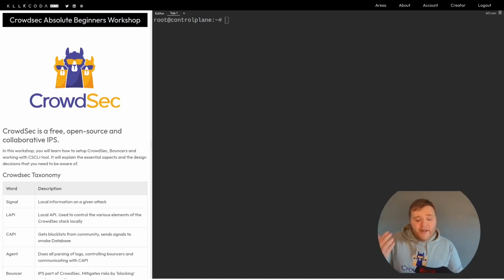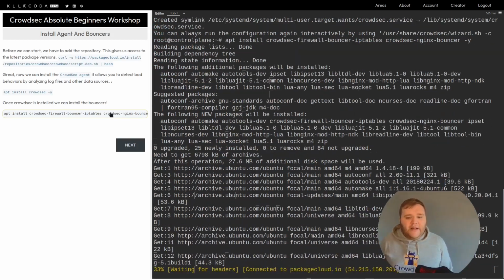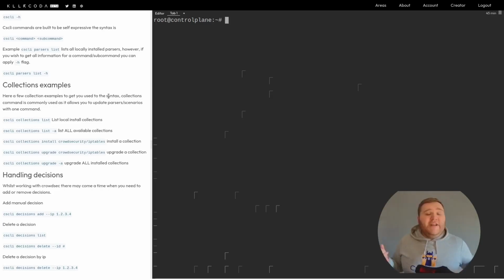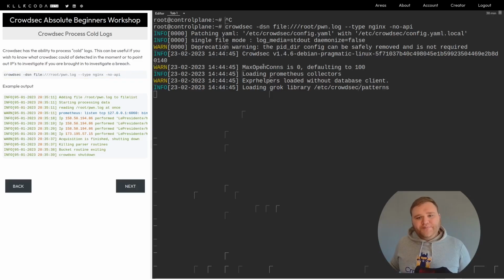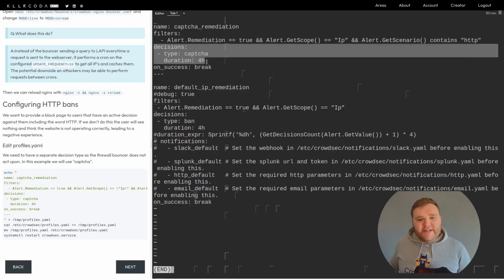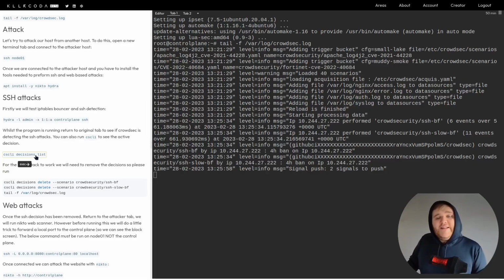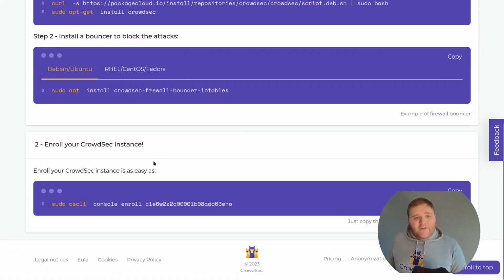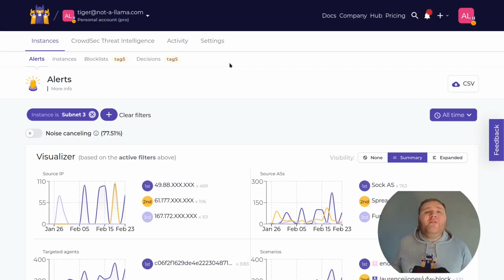CrowdSec Absolute Beginners Workshop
In this video our support specialist walks you through the absolute beginners workshop! This workshop is simplistic in nature as we wanted to ensure even those within minimal UNIX skills can experience the power of the CrowdSec!

chapters:
00:00 Intro
00:08 Start
02:02 Workshop Start
04:52 Install Agents And Bouncers
08:30 Enable WAL
10:09 Working With Cscli
18:23 Crowdsec Process Cold Logs
21:39 Configuring Nginx Bouncer
27:33 Hacker Mode Engaged
31:20 SSH Attacking
34:11 Nikto Web Scanning
37:14 Console Enrollment
38:16 Walking through the console
44:57 Outro

ABOUT CROWDSEC:
CrowdSec is an open-source and collaborative intrusion prevention and detection system able to analyze visitor behavior and provide an adapted response to all kinds of attacks. It also leverages crowd power to generate a global IP reputation database to protect the user network. Using a collaborative approach, CrowdSec generates a real-time crowdsourced CTI (Cyber Threat Intelligence Database): when a malicious IP is identified and blocked locally, it is then shared with the community. to learn more.

And, if you like what we do, let us know about it with a review on G2